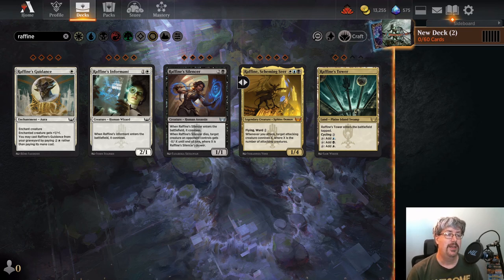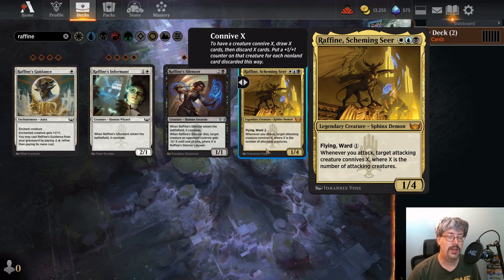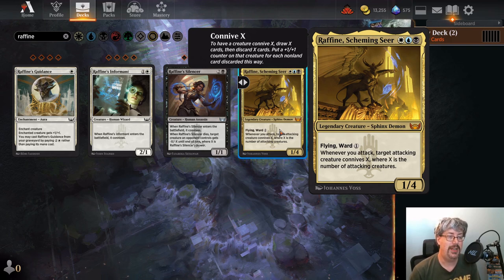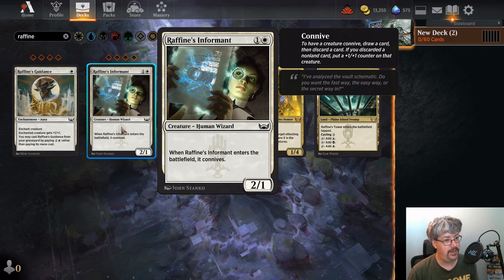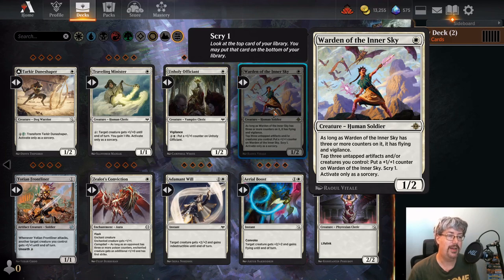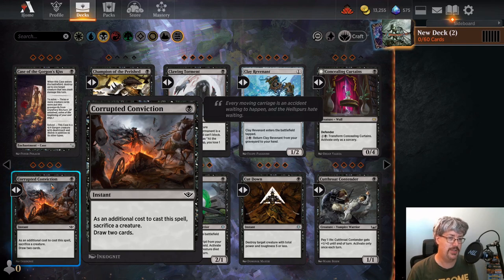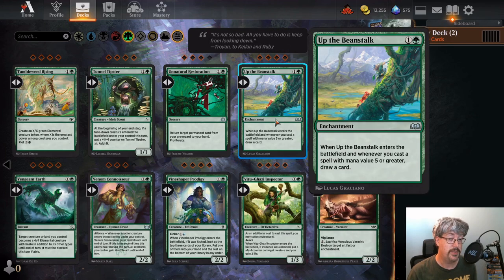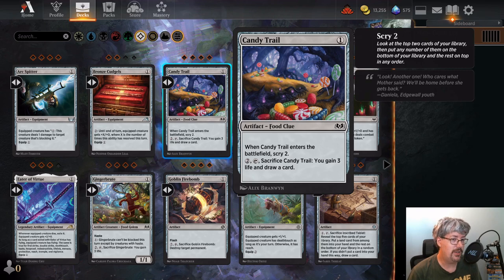Card Velocity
Learn about card velocity and how it relates to card advantage and card selection.